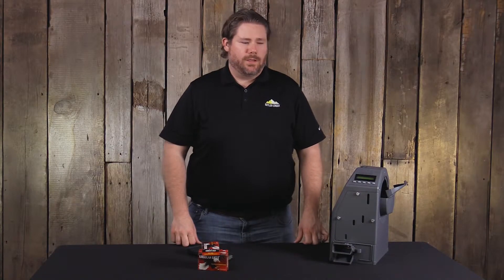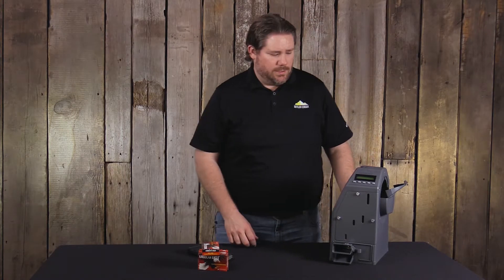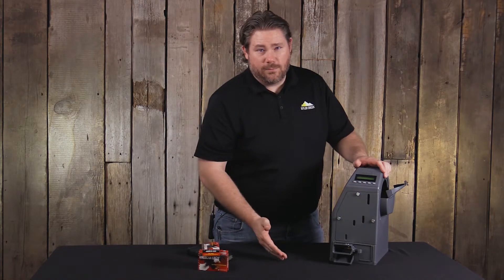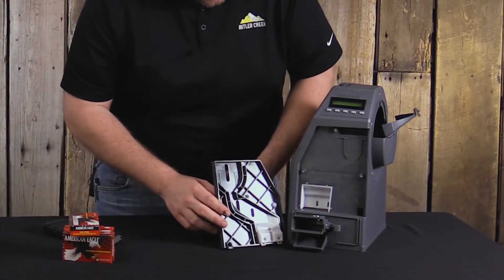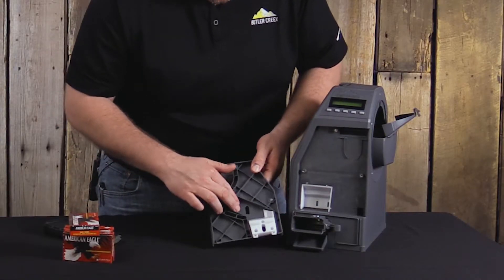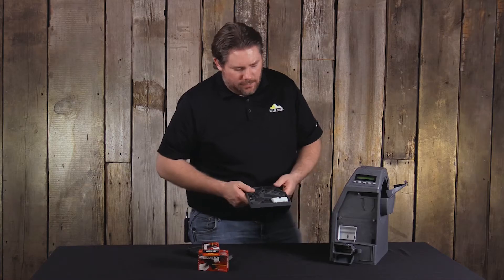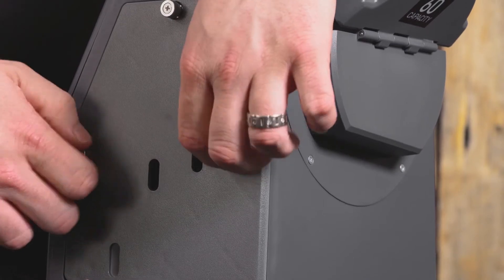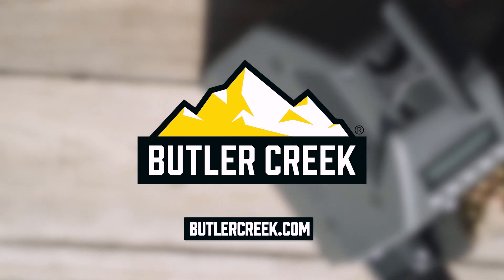ASAP EML FAQ: Clearing Jams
Our Product Manager explains what to do should the ASAP Electronic Magazine Loader Jam.